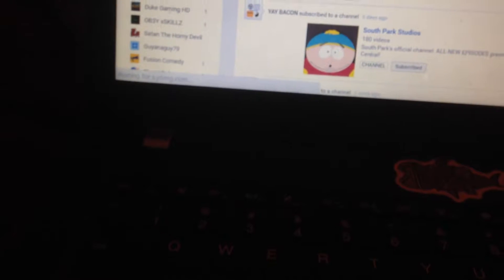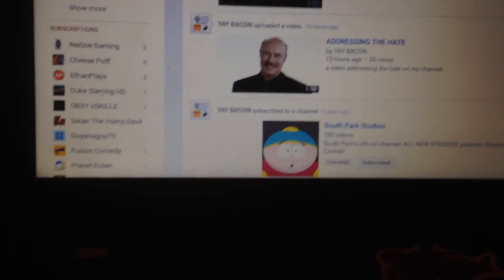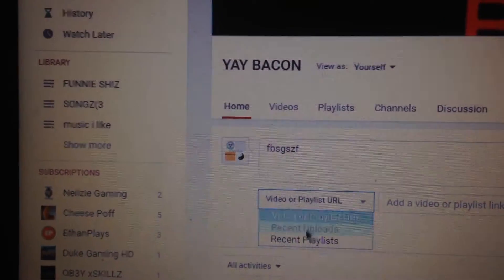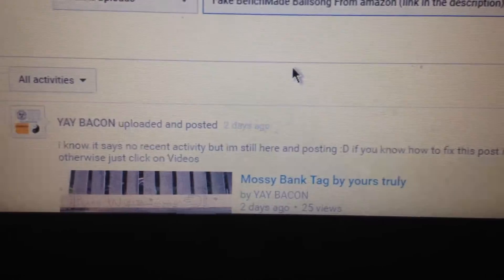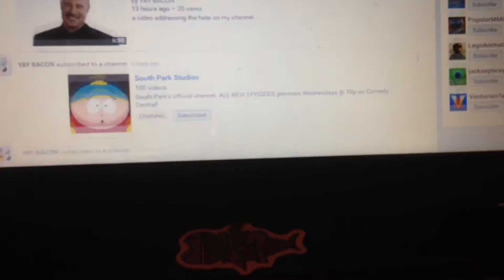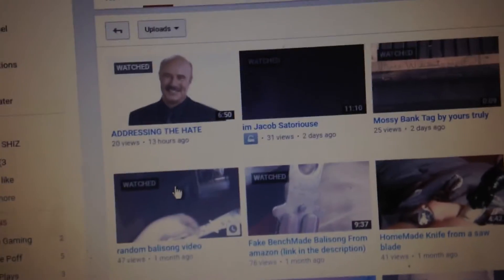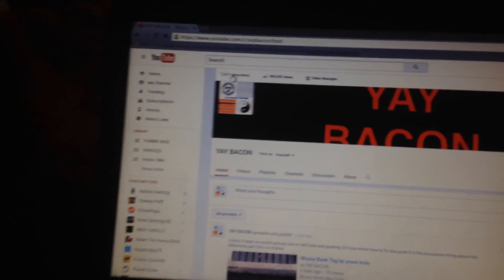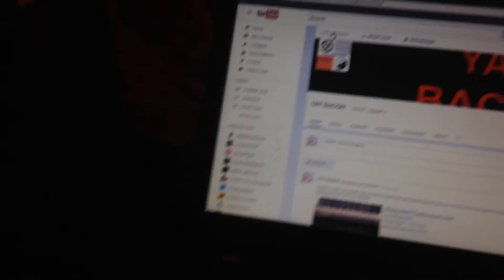HOW TO FIX YOUR YOUTUBE CHANNELS HOME PAGE SAYING NO RECENT ACTIVITY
HOW TO FIX YOUR YOUTUBE CHANNLE FROM SAYING NO RECENT ACTIVITY